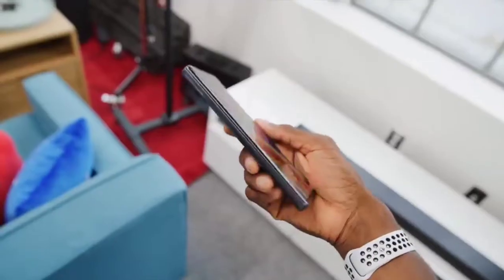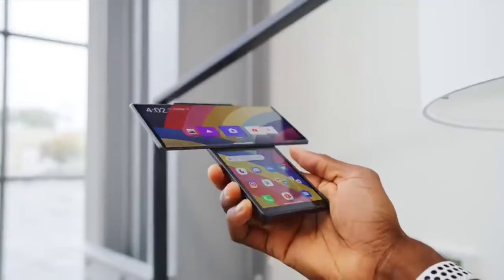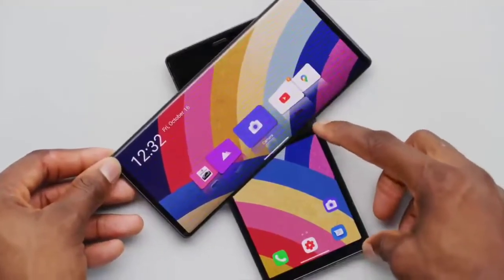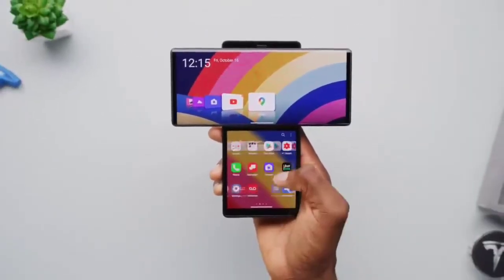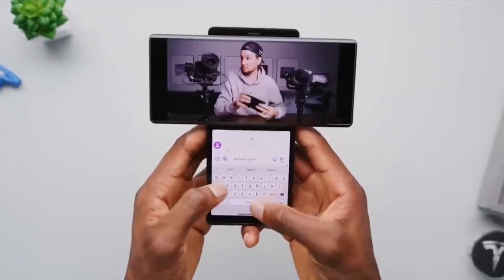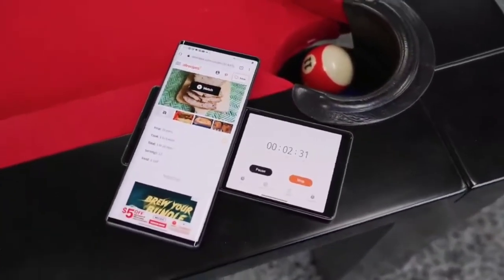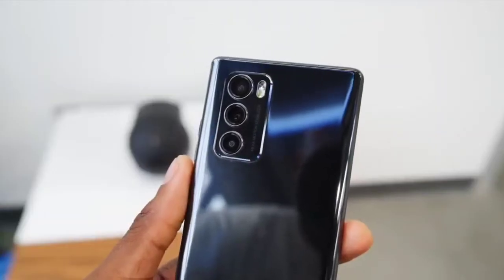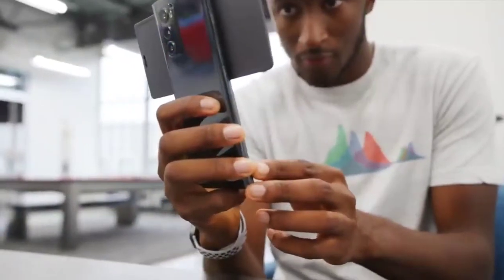LG Wing | The Swiveling Smartphone | Review | 2022